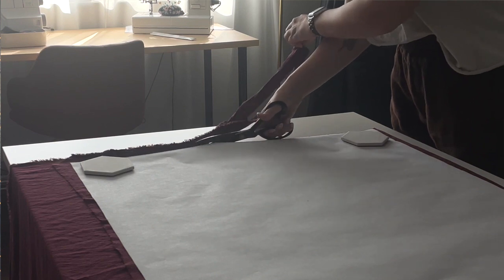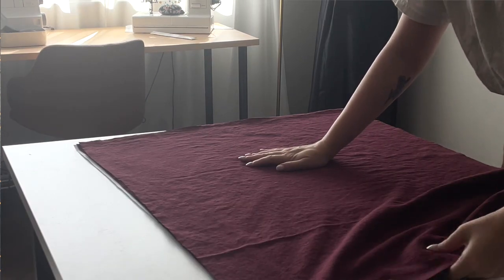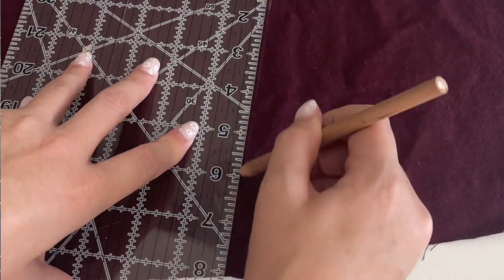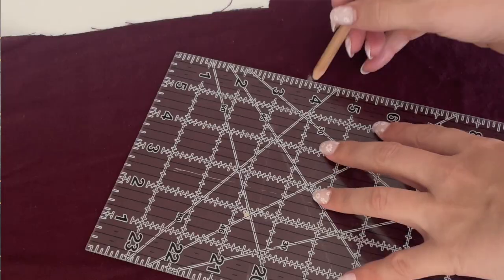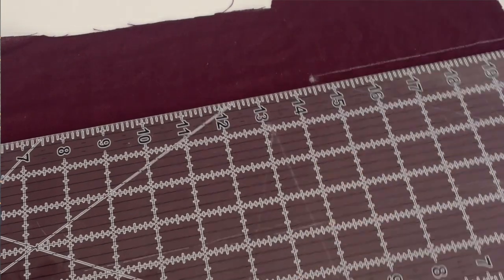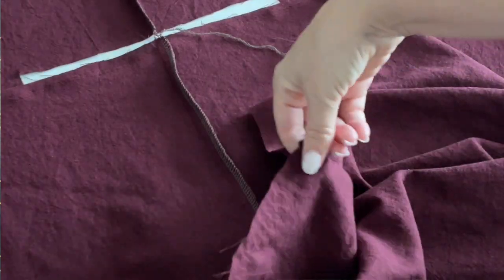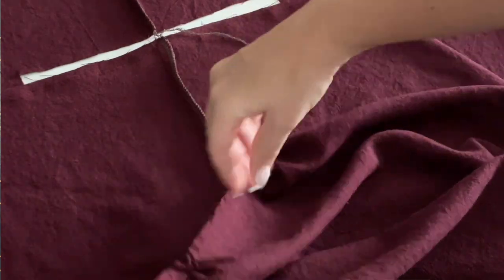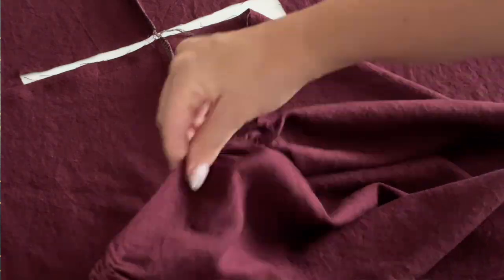CHAPTER 1: Sewing My Dream Fall Wardrobe | Cozette Dress by Allis Patterns Review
Hi! Join me as I sew my way through my dream fall wardrobe.

CHAPTERS:
00:00 Intro
01:16 Moodboarding
03:01 How This Series Will Work
03:13 Adjusting Trends/Style for Your Climate
03:55 Cozette Dress by Allis Patterns Review
05:26 Mini Sew Along
06:06 Cozette Dress Try On
06:20 Final Thoughts